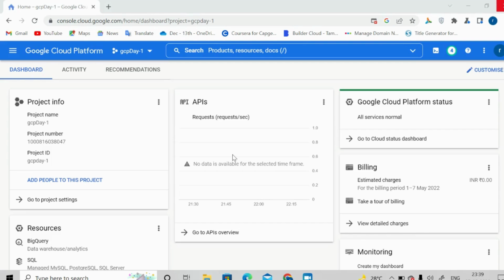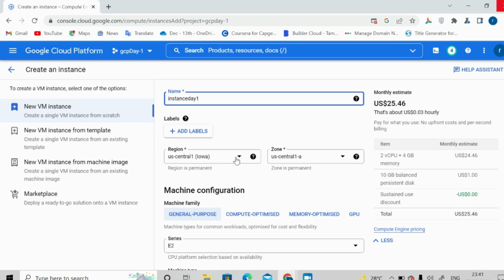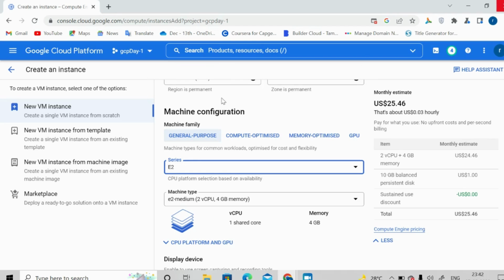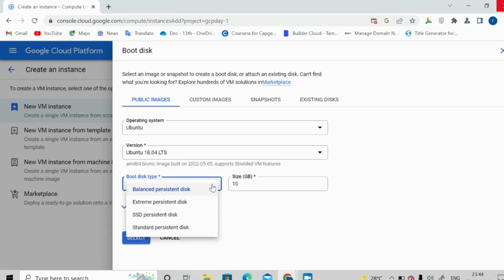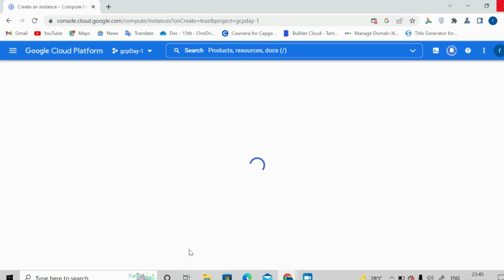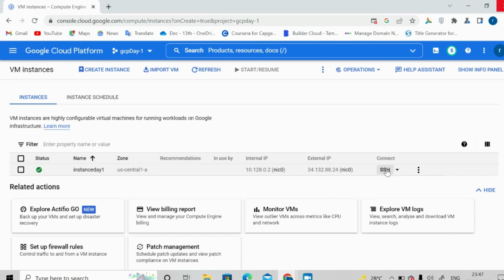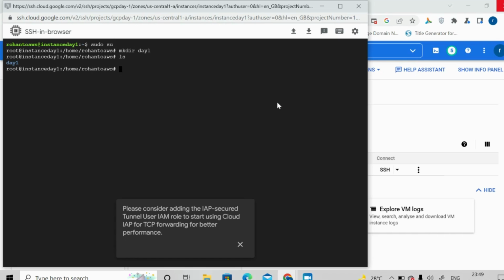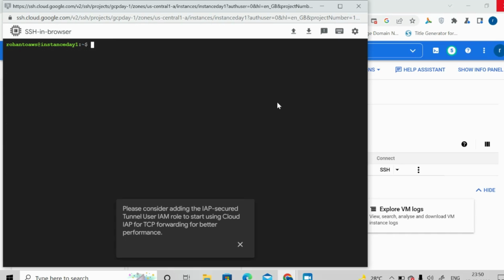Google cloud associates work profile | creating VM Instance in google cloud.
Google cloud associates work profile and day to day job responsibilites.here is video of google cloud associates engineer where we are creating VM instance in google cloud console

Day-1 work profile and day to day take Cloud engineer .
Life of google cloud engineer